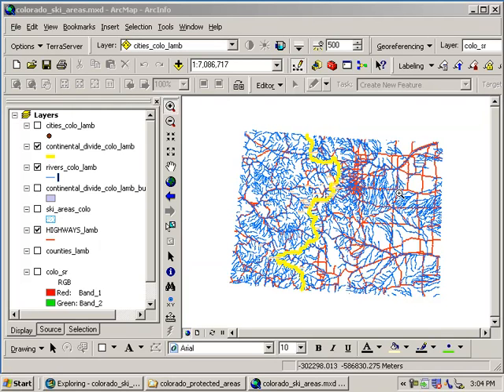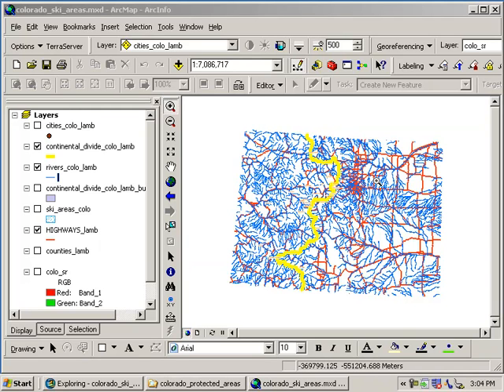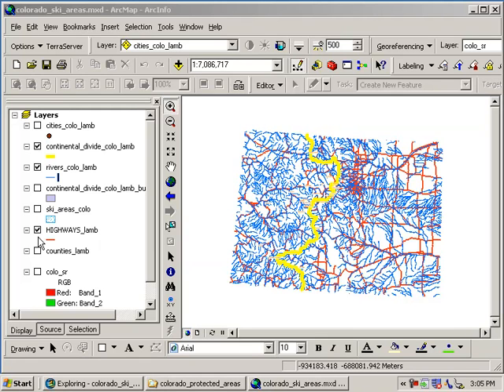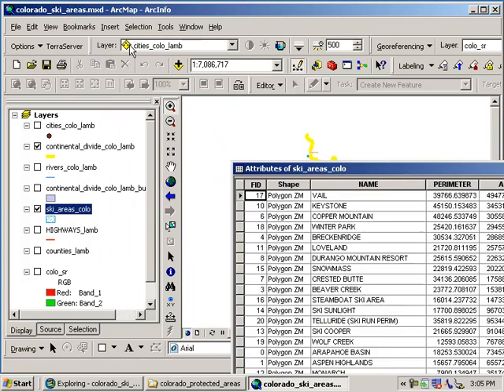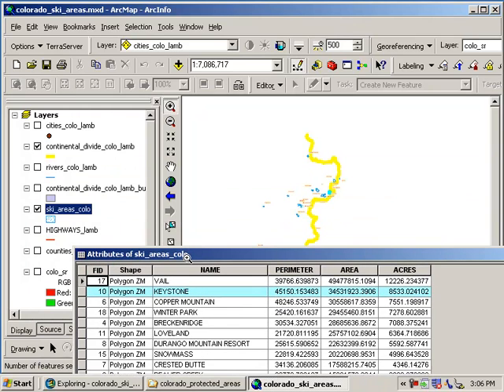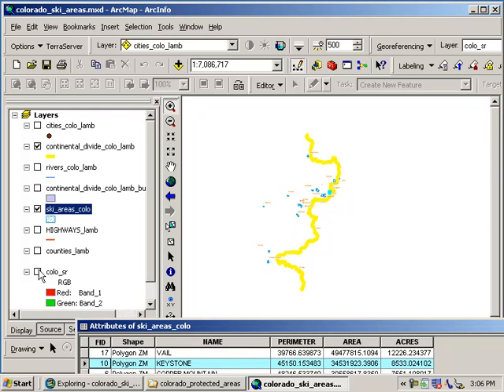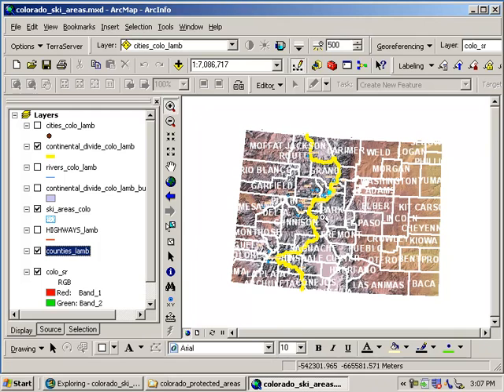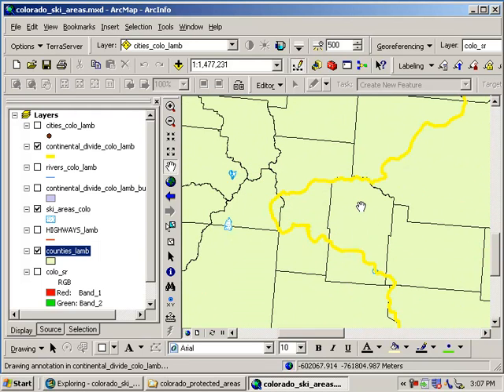Siting a Ski Area in Colorado: Lesson Using Spatial Analysis and GIS: Chapter 4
Siting a Ski Area in Colorado:  Lesson Using Spatial Analysis and GIS:  Chapter 4: Considering the Continental Divide and Ski Areas.  Series of videos discussing how to use spatial analysis and geographic information systems in education to consider the geographic issues involved with locating a ski area in the most appropriate place.  This chapter discusses and analyzes ski areas and the continental divide.